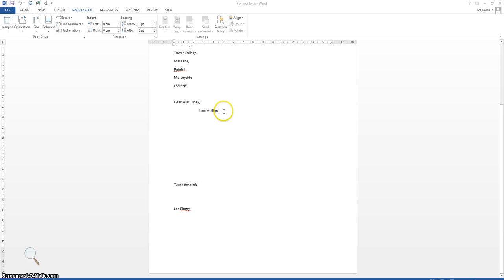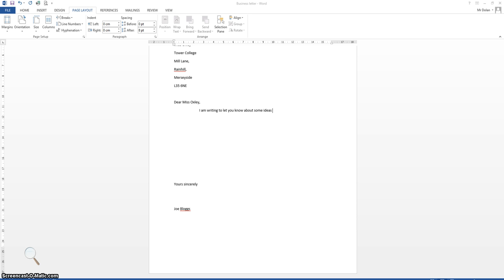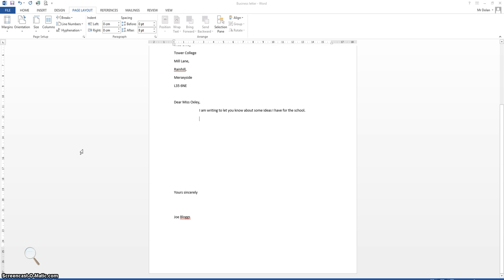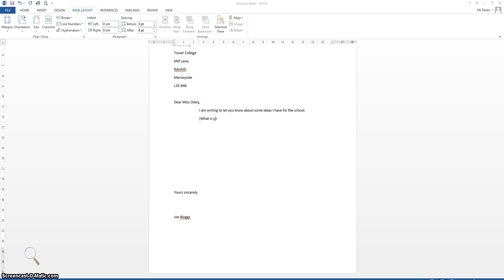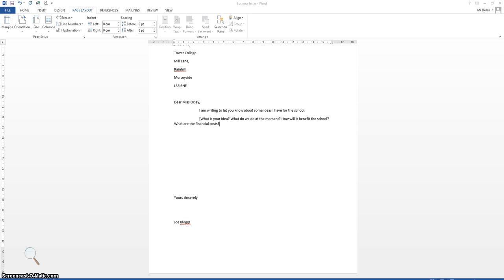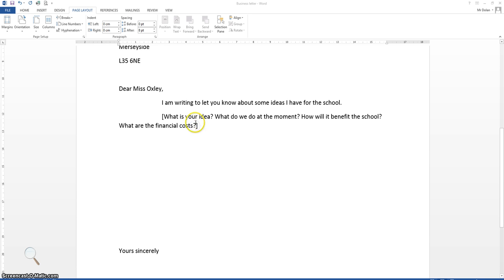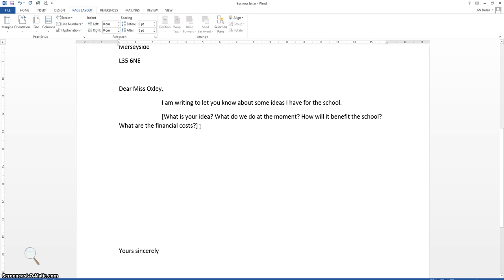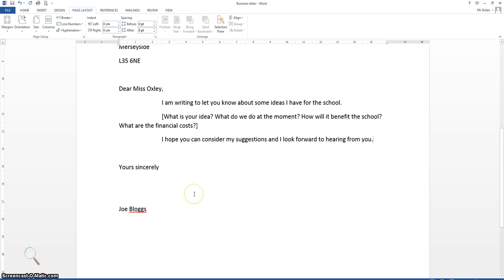Your letter and what to say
Year 6 Digital Literacy